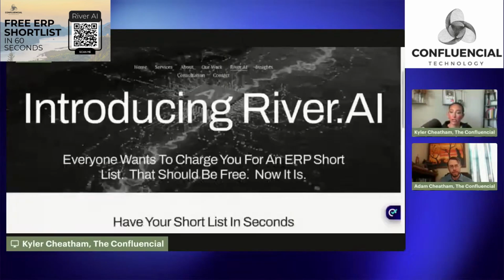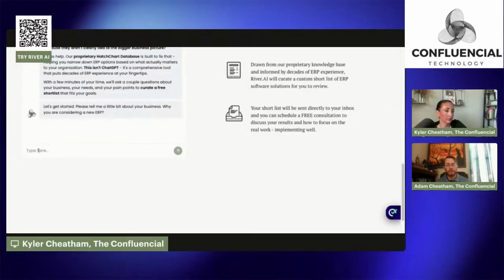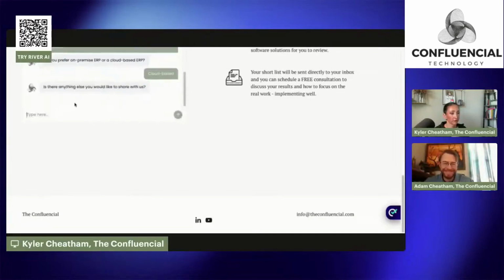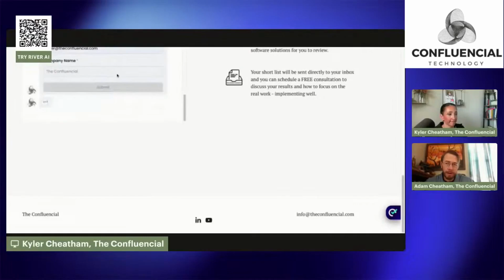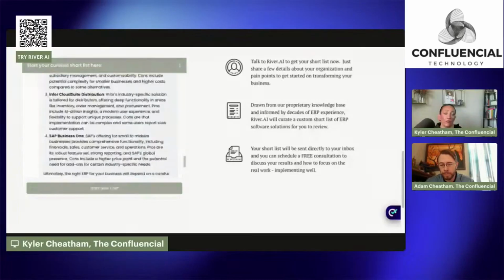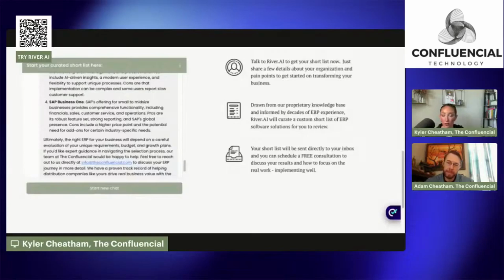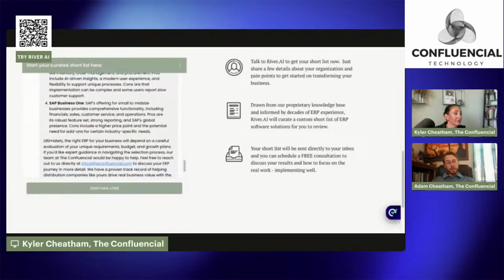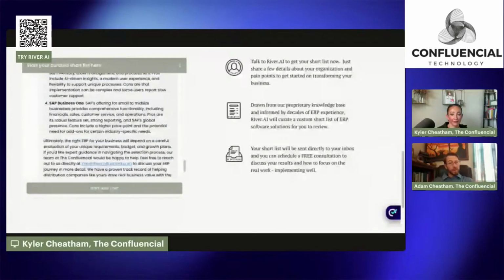Not sure which ERP system is right for your business?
Meet River AI; your free erp selection assistant, built on decades of real-world ERP consulting experience and continuously evolving with community feedback. In this video, Confluencial CEO Adam Cheatham and CPO Kyler Cheatham walk through the philosophy, functionality, and value behind River AI, including a live demo of the tool in action.

🌊 What You'll Learn:
River AI:
🔹 Asks tailored questions to guide your businesstransformation
🔹 Generates a curated erpshortlist of vendors based on proven consulting insights; not marketing hype
🔹 Helps you make confident erpimplementation decisions—faster, smarter, and at no cost
🔹 Continuously improves based on user feedback and evolving

💡 Whether you're a mid-market manufacturer, distributor, or scaling enterpriseai, this AI-powered shortlist generator is designed to give you a strategic head start in your digitaltransformation journey.

⏱️ Chapters:
00:00 – Introduction to River AI
01:05 – The Philosophy Behind the Tool
02:12 – Real-World ERP Shortlist Challenges
03:45 – What Makes River AI Different
05:20 – Live Demo: Creating a Sample Shortlist
12:10 – ERP Recommendations (MicrosoftDynamics365, NetSuite, Infor, SAP, Epicor)
18:30 – How to Interpret the Shortlist Results
20:10 – What If You Disagree? Here's How to Customize
22:00 – Why ERP Implementation Still Matters Most
24:00 – Invitation to Test, Break, and Improve the Tool